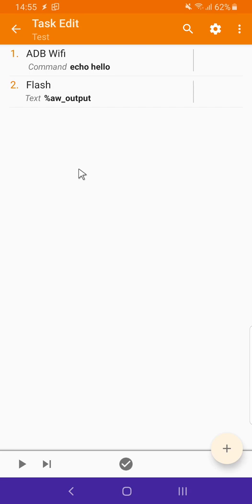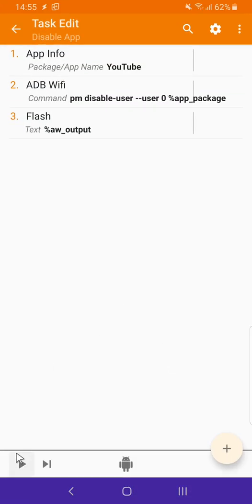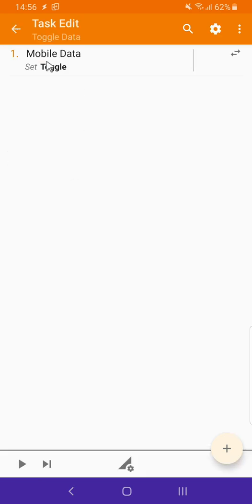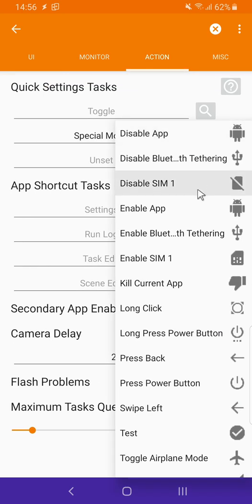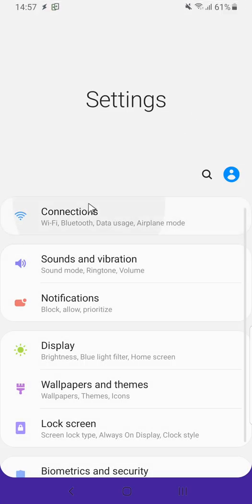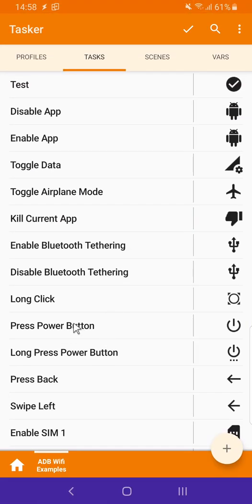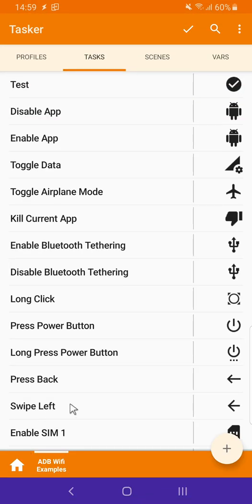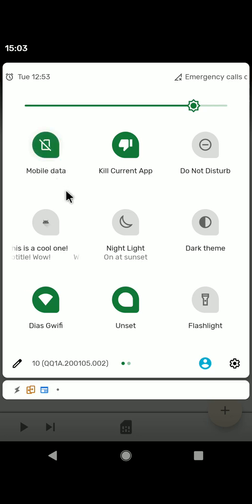Tasker - ADB WiFi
If you don't want to wait for the Google Play update, get it right away